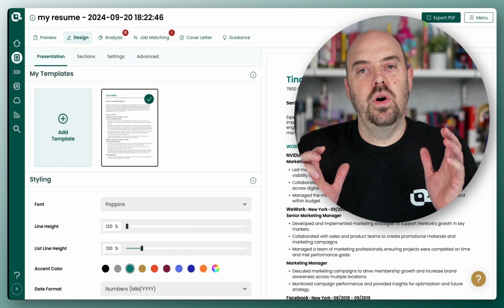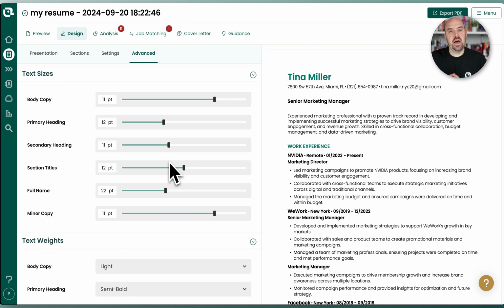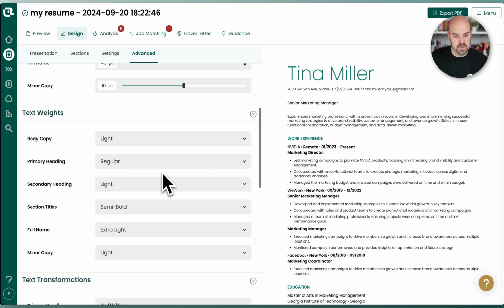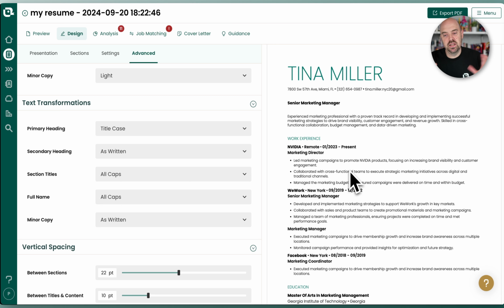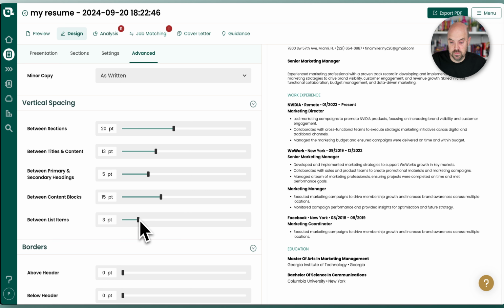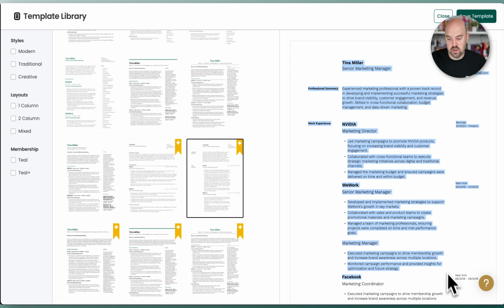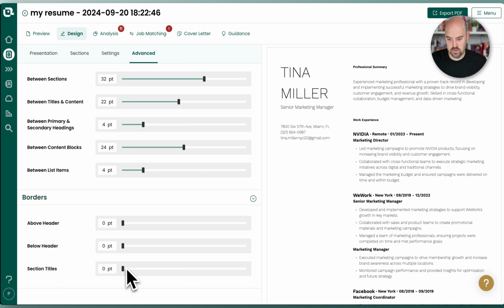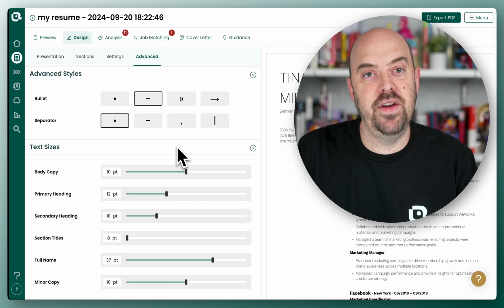Advanced Design Settings - Resume Builder - Design Mode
In today's video, we dive deep into the advanced features of Teal Plus and explore how you can transform your resume like a pro! ✨ Whether you're looking to fine-tune the design, modify text styles, or utilize unique templates, we've got you covered!

What We Will Cover:
- Advanced tab features and functions
- Customizing bullet styles: dashes, pipes, and more
- Modifying text size, weights, and styles
- The importance of consistent spacing
- Utilizing advanced templates for a standout resume
- Navigating the implications of ATS on templates
- Tips on creating a professional hybrid layout

Questions Answered in This Video:
- What advanced changes can I make to my resume in Teal Plus?
- How can I customize bullet points and separators?
- What are the different text options available, and how can I apply them?
- How do I ensure my resume maintains a consistent look?
- Which templates are best for ATS compliance versus aesthetic design?

Outline:
00:00:00 Advanced Templating Features
00:04:00 Customizing Text and Fonts
00:08:00 Spacing and Borders Control
00:11:00 Exploring TEALplus Templates
00:14:00 Hybrid Layout Options
00:17:00 Feedback and Future Improvements